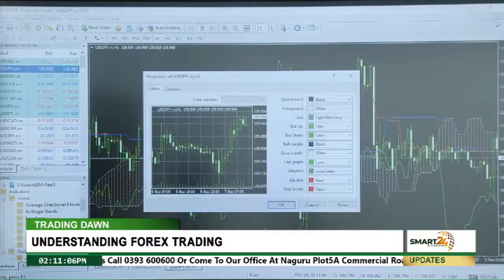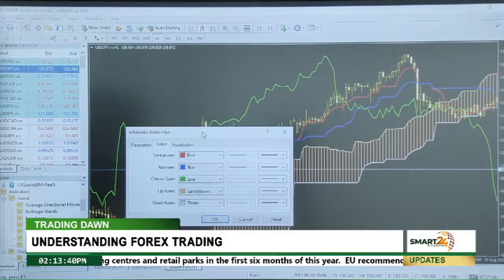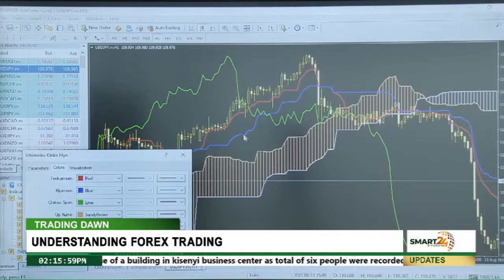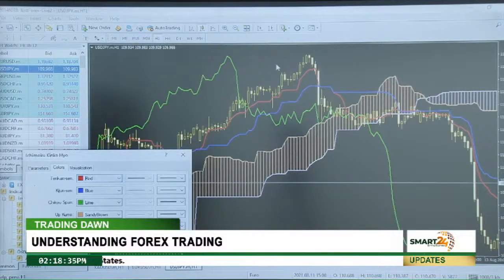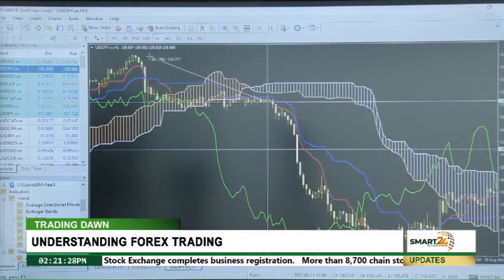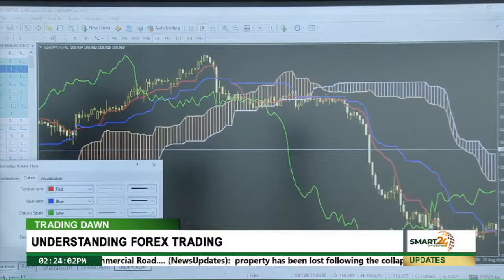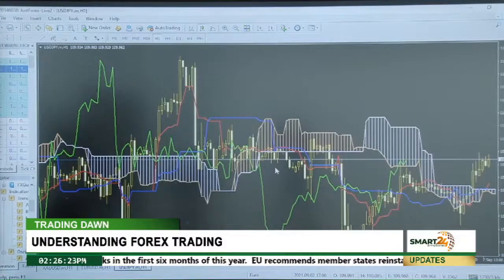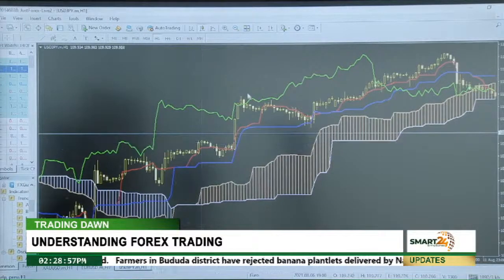UNDERSTANDING FOREX TRADING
SMART  24 TV: TRADING DAWN WITH MAKUNE MARCELINO